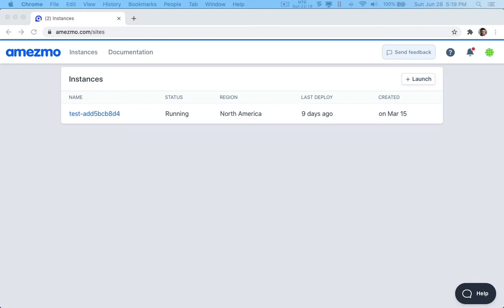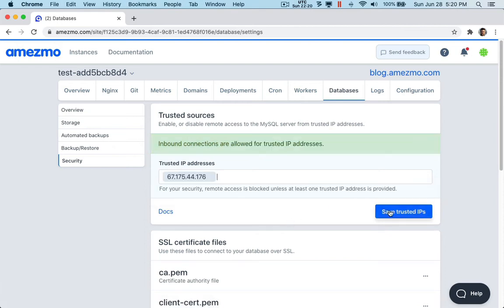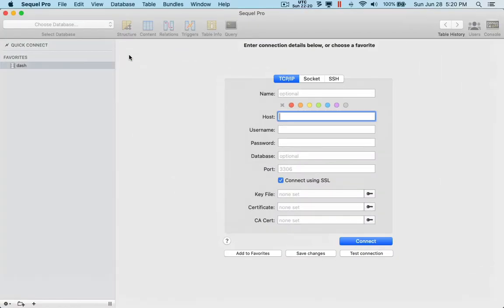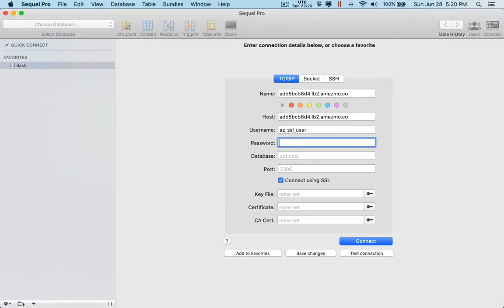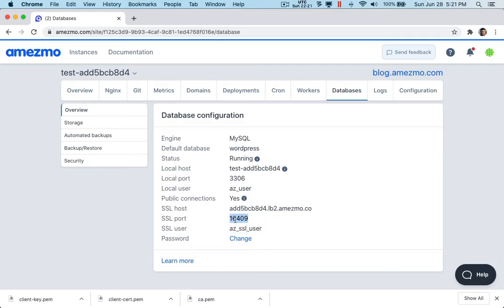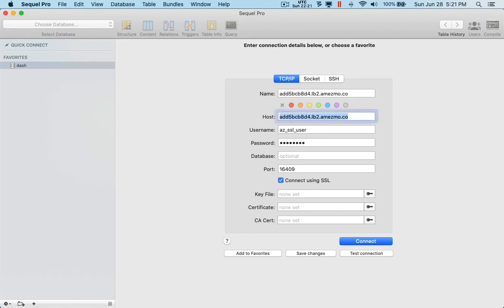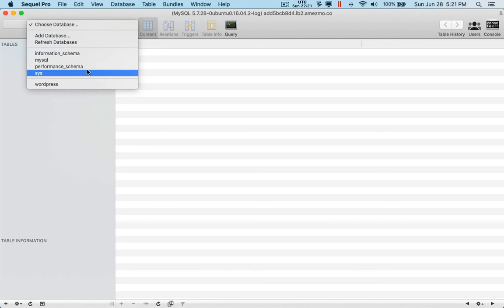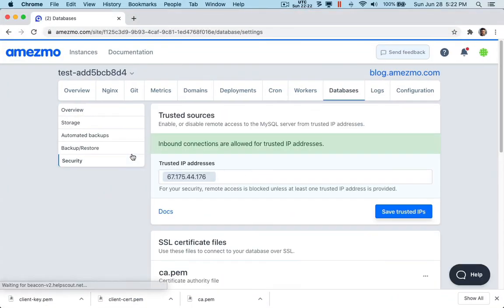How to Connect to MySQL remotely with SSL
This tutorial video shows how we can connect to a remote MySQL database with SSL.